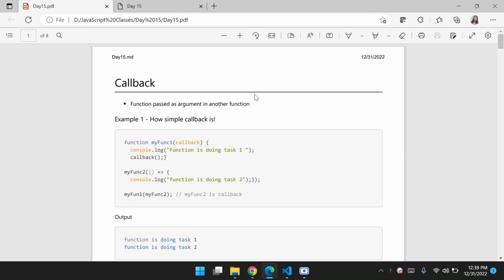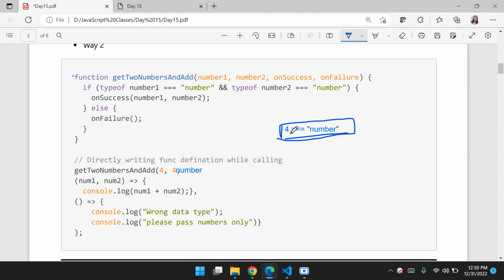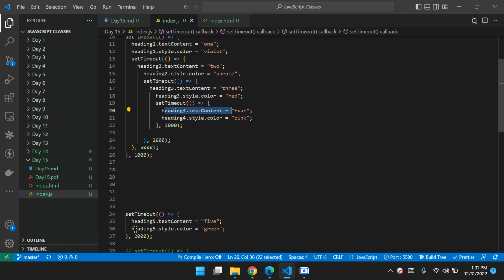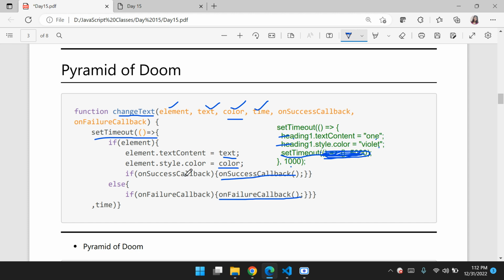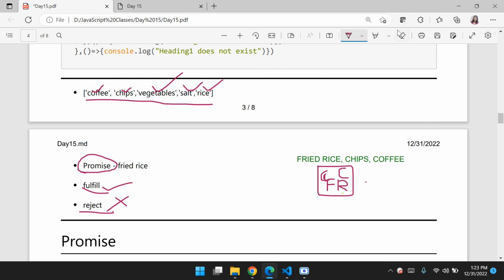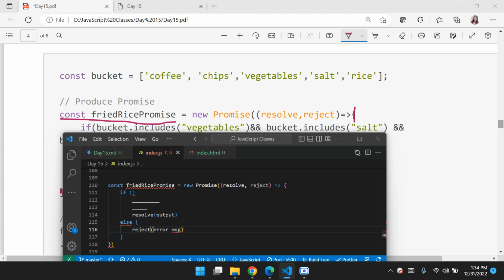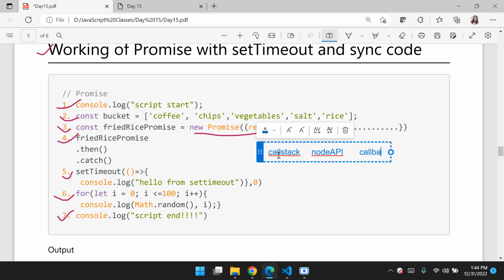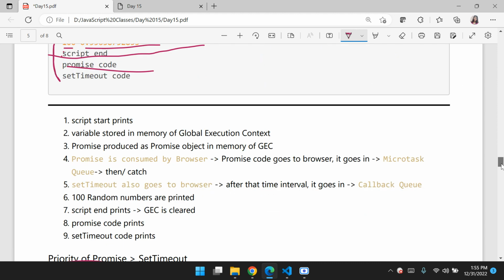Day 15 | JavaScript Live Classes